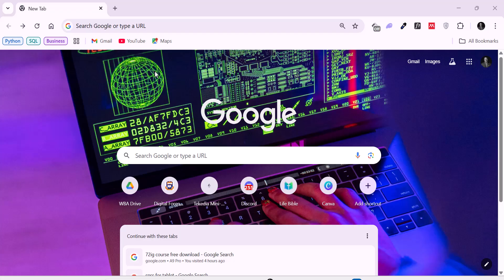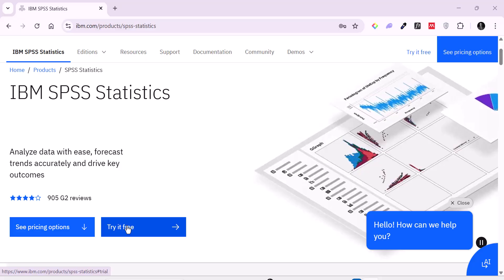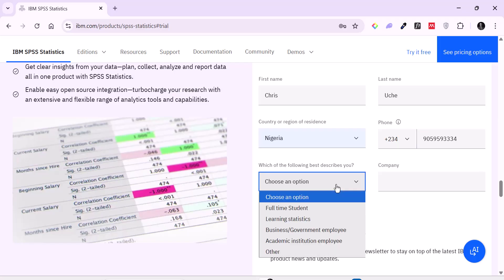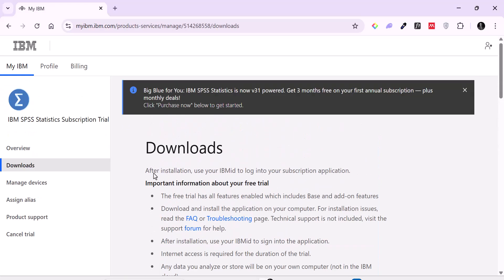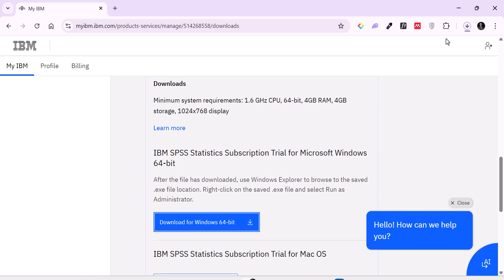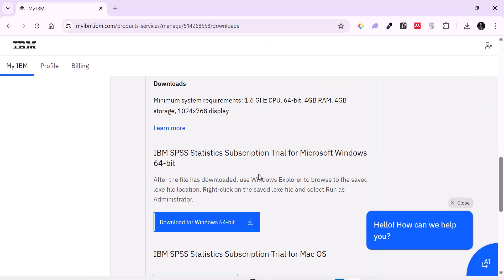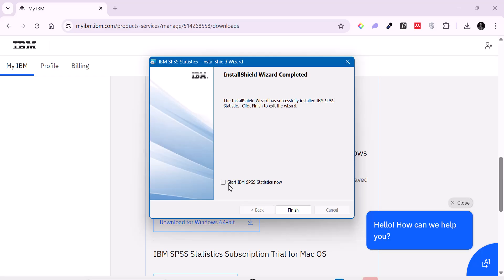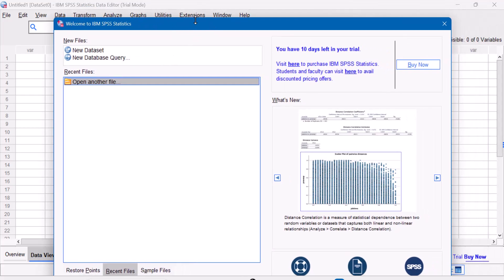How to Download & Install IBM SPSS Statistics — Complete Guide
In this video, we walk you through a step-by-step guide on how to download and install IBM SPSS Statistics on your computer. Whether you’re a beginner or preparing for research and data analysis, this complete guide will help you set up SPSS quickly and correctly.

🔹 What you’ll learn:

→ Where to download IBM SPSS Statistics
→ How to install it without errors
→ First steps to get started with SPSS

Perfect for students, researchers, and anyone new to data analysis with SPSS.